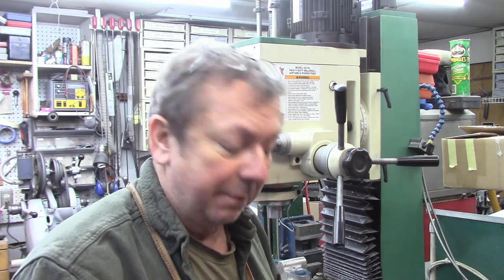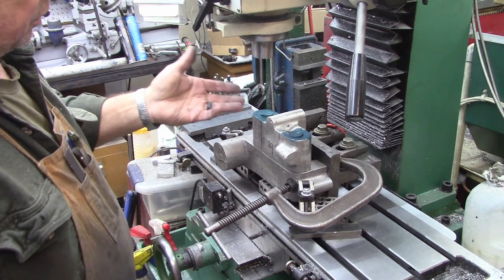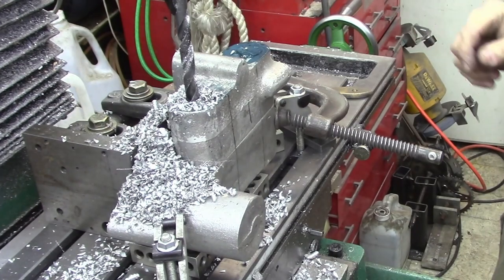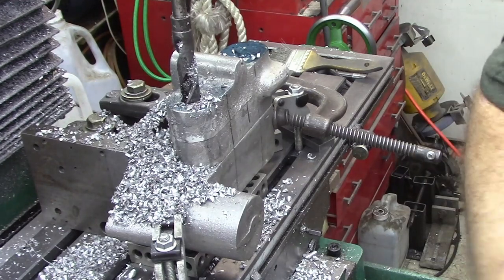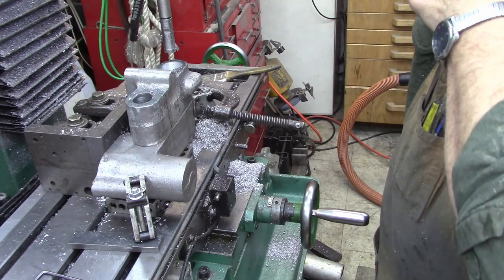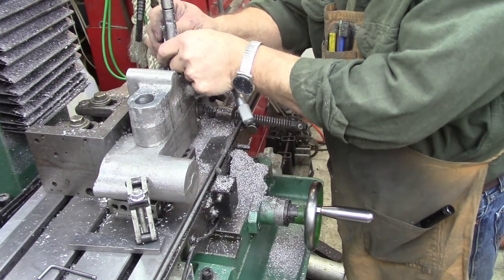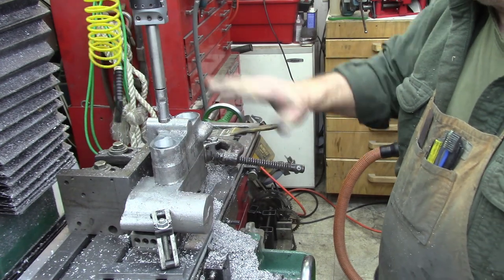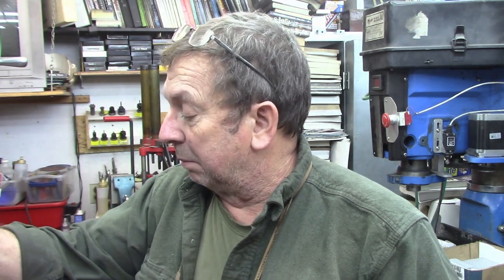Building A Grown Up Quorn Tool & Cutter Grinder: Part 12, Boring The Base Castings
This is part 12 of the long slow process of building a larger quorn tool and cutter grinder. I have taken the standard quorn and scaled it up 33% which will hopefully make it more versatile mainly due to the availibility of larger and in some cases more affordable grinding wheels as well as the machine having more capacity and power. In this video I am boring the bed bar holes in the base castings. Hopefully you will find the process informative. Thanks, Dan.